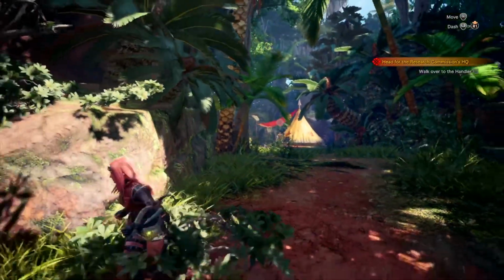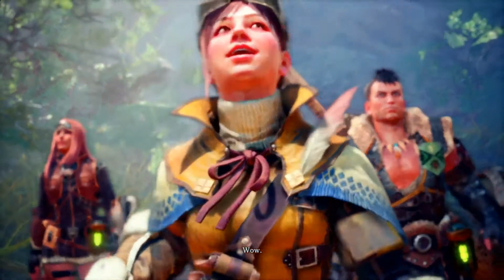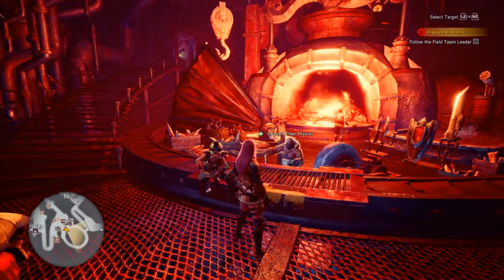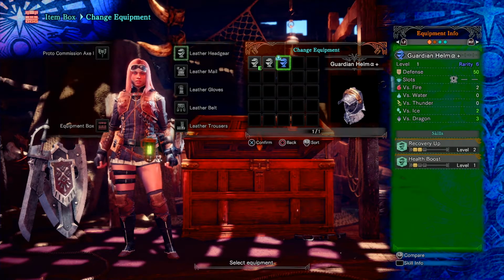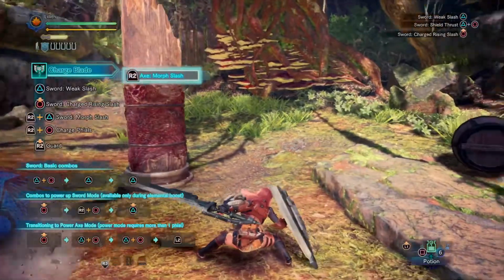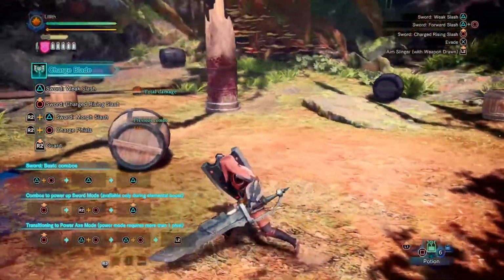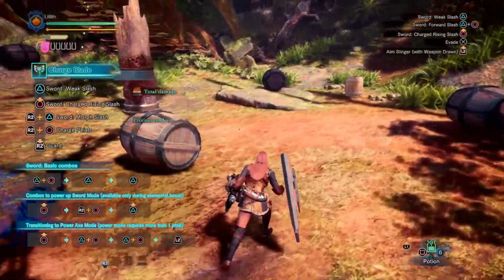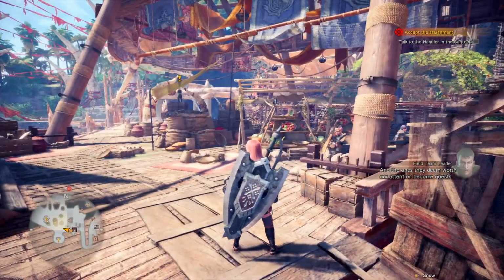Monster Hunter World Ep 1 Astera and the Charged Blade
Hey everyone, more Mhw here and in this episode I explore our base, but mainly go over the charge blade. I hear a lot of people say the charge blade is to complex and they are right lol. Explaining how to use it and showing the steps involved takes some time, but once you understand the weapon it's fairly simple and a lot of fun.